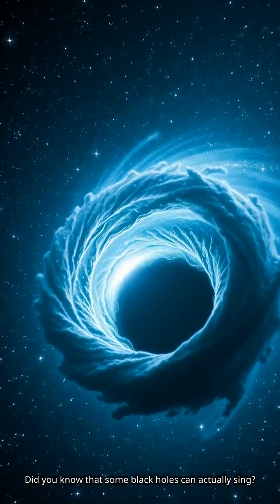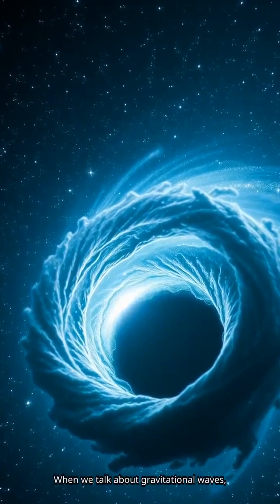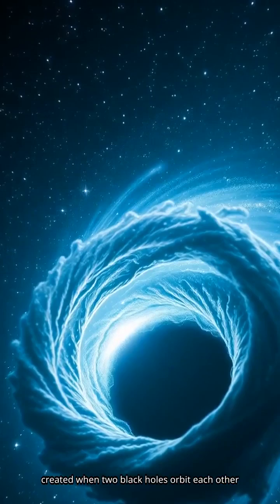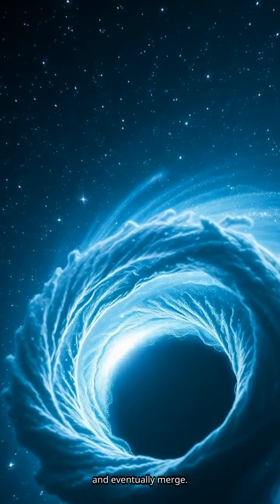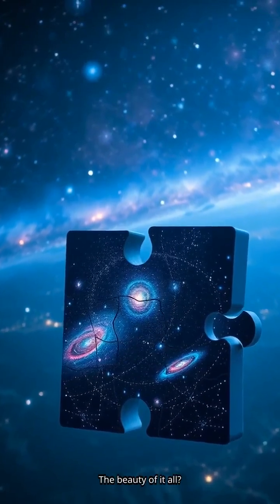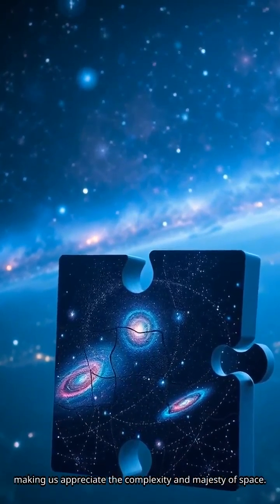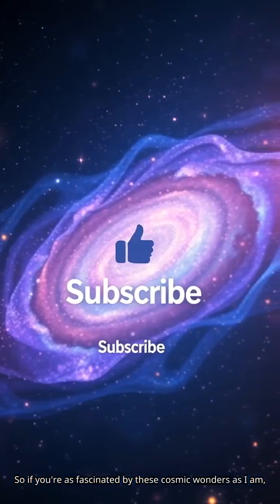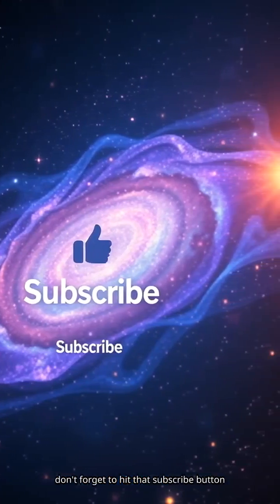The Universe's Hidden Symphony: Singing Black Holes 🎵🖤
What if an object you can’t see could still reveal its presence by bending the light around it? In today’s video, we explore the rare cosmic phenomenon known as shadow-lensing — invisible black holes, dark matter clumps, and other unseen objects casting “shadows” across star fields by warping spacetime itself. Dive into one of the strangest and least-known mysteries of the universe.